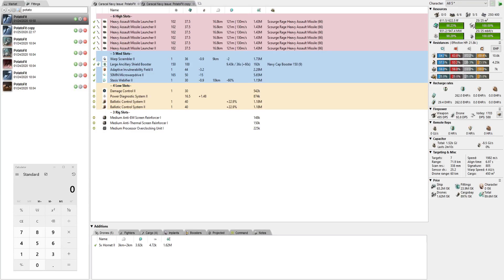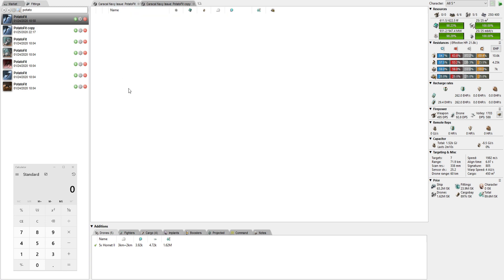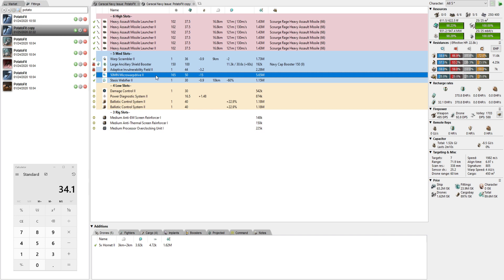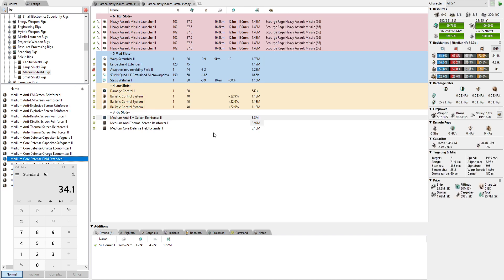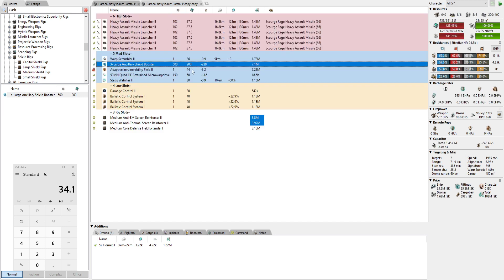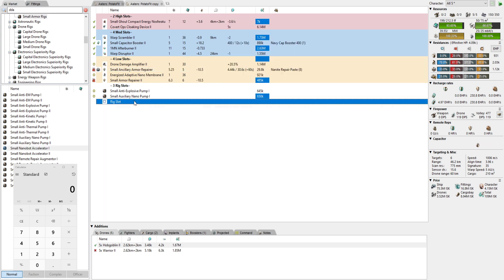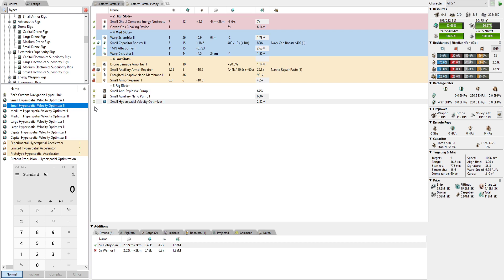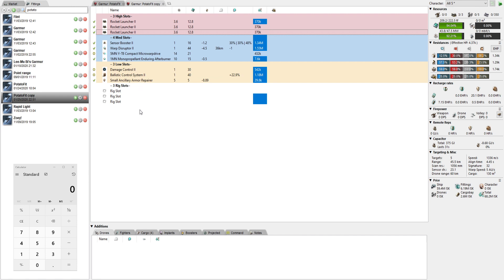Fixing Fits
This is a bit rough and somehow ended up at 30 minutes long. Hmmm